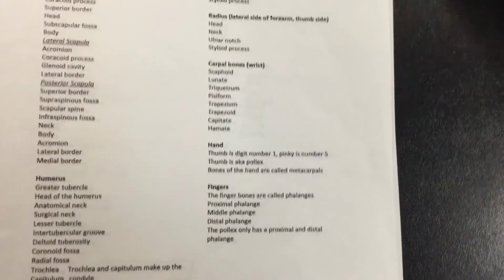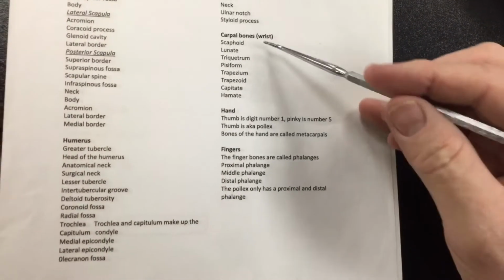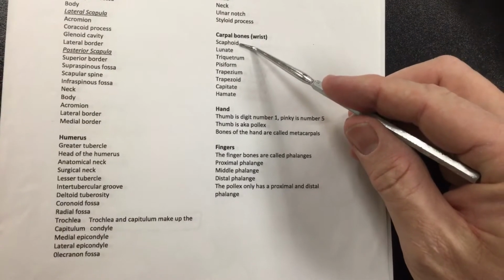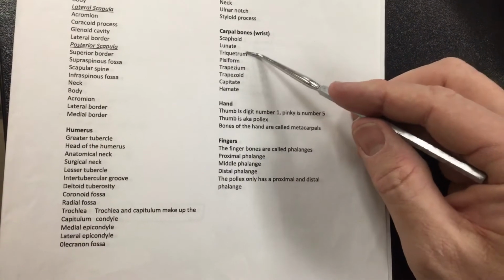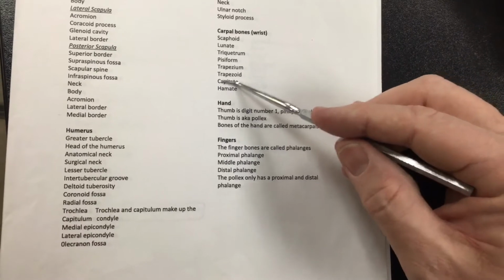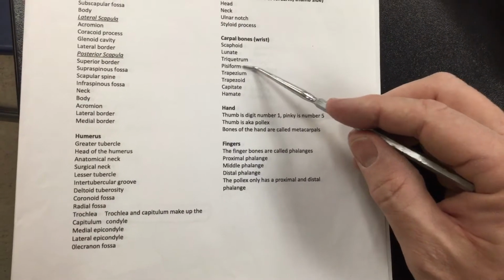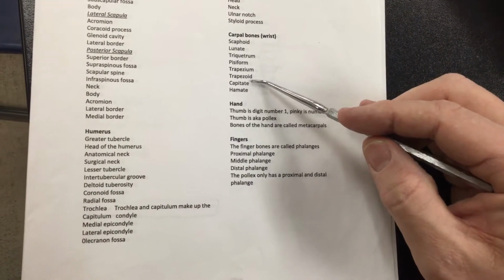Carpal Bones & Bones of the Hand